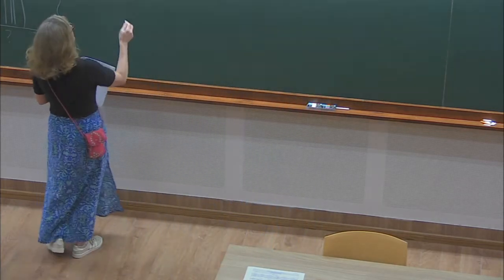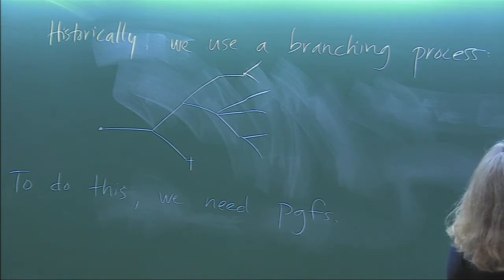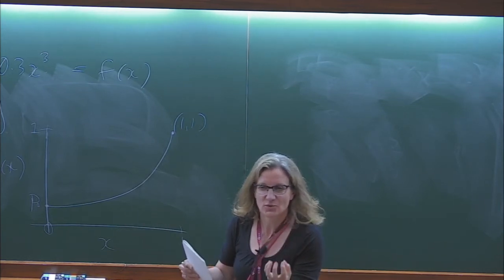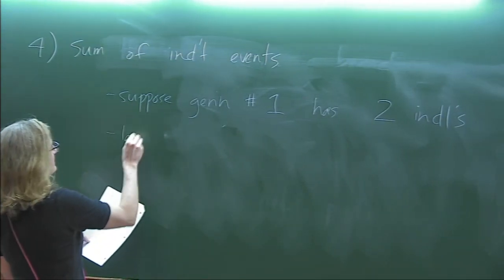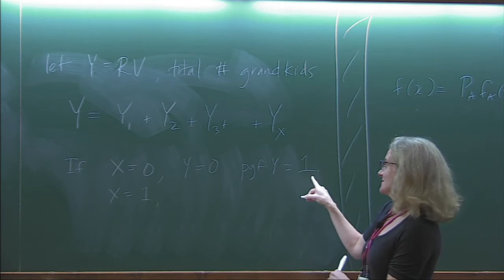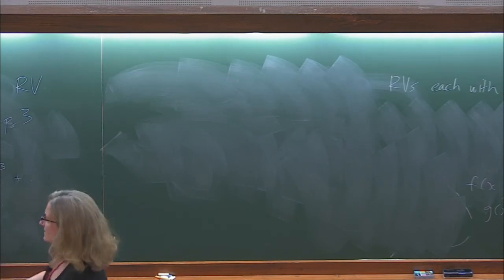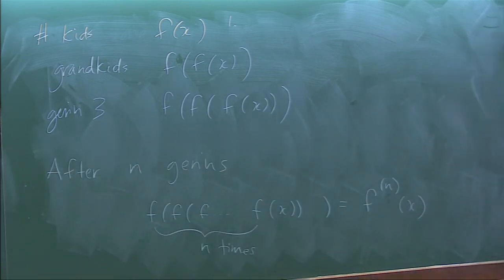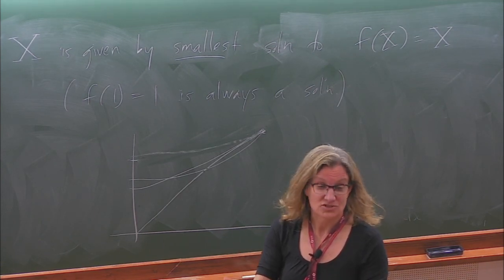Fate of rare mutations: branching processes by Lindi Wahl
Program

Fourth Bangalore School on Population Genetics and Evolution

DATE: 27 January 2020 to 07 February 2020

No living organism escapes evolutionary change, and evolutionary biology thus connects all biological disciplines. To understand the processes driving evolution, we need a theoretical framework to predict and test evolutionary changes in populations. Population genetic theory provides this basic framework, integrating mathematical and statistical concepts with fundamental biological principles of genetic inheritance, selection, mutation, migration and random genetic drift. Population genetic models allow us to make quantitative predictions that can inform an experimentalist while designing new experiments, and give us a deeper understanding of how evolution works. This School will cover topics such as rapid microbial adaptation, robustness and evolvability, evolution of complex traits, maternal inheritance, and evolution of genetic systems. For each topic, lectures will begin with basic concepts and end with recent advances in the field. A series of research seminars will also introduce participants to ongoing research in evolutionary biology in India.